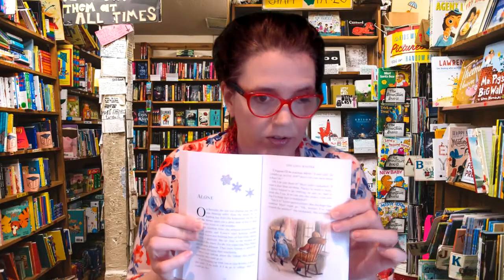Children's Literature Classics Recommendations Budget Books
A fun look into a Little Women boxed set, books by Laura Ingalls Wilder, and some less popular children's classic books.

Little Women Boxed Set

Laura Ingalls Wilder is Ruining my Life

On the Other Side of the Hill

The Long Winter